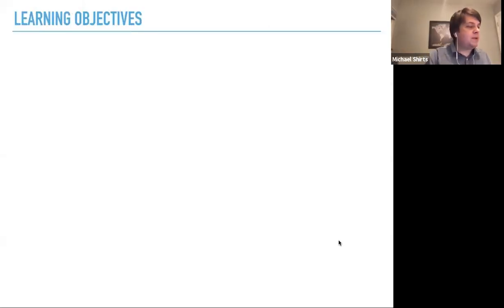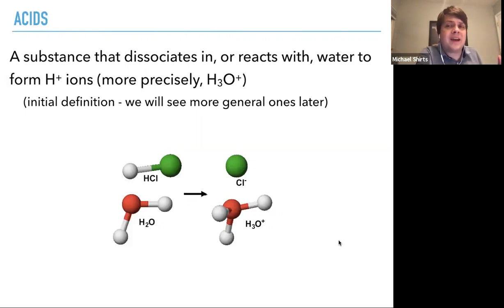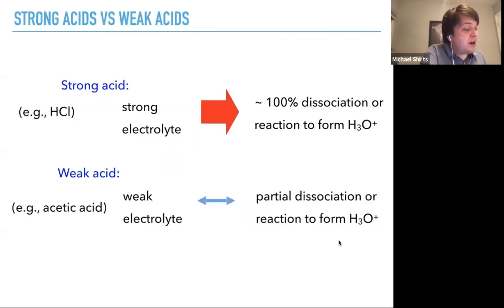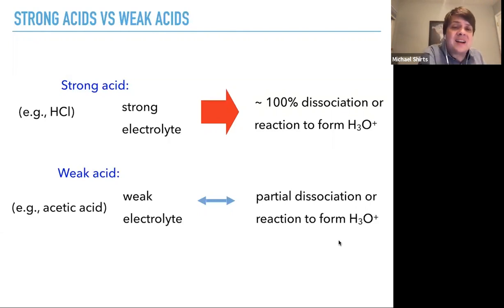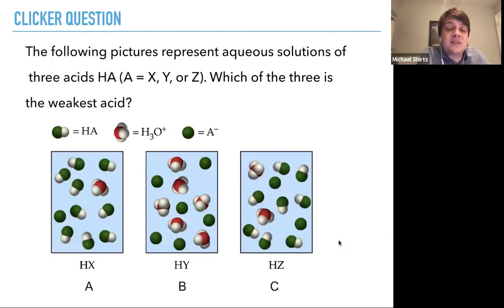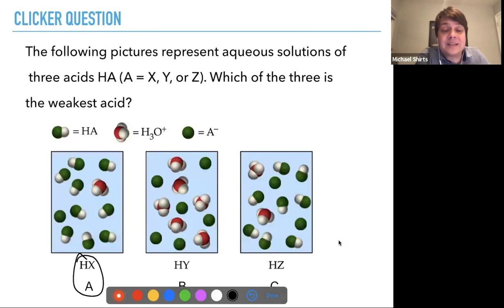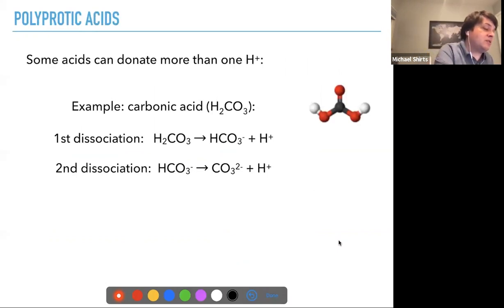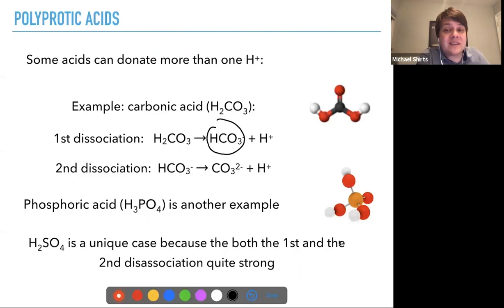What are Acids? - General Chemistry - Michael Shirts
Definitions of acids - General Chemistry - Michael Shirts